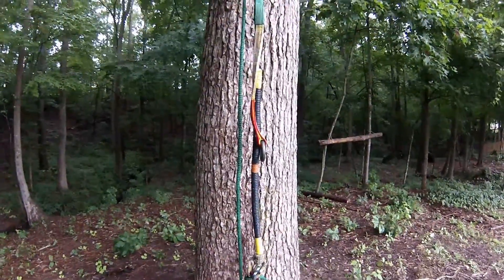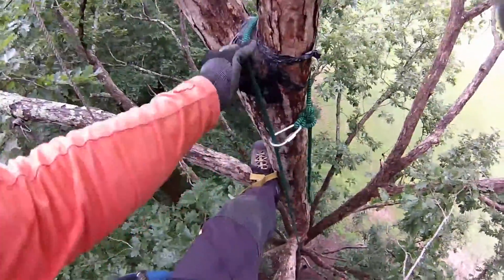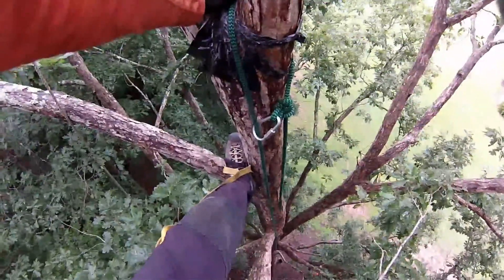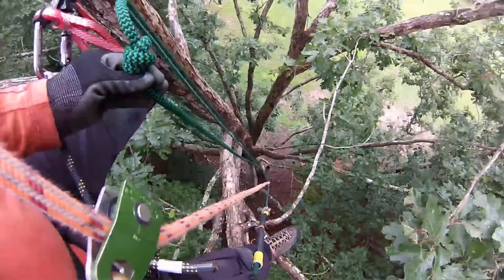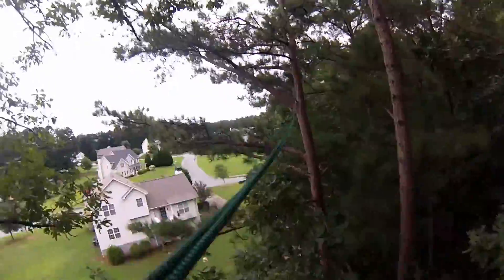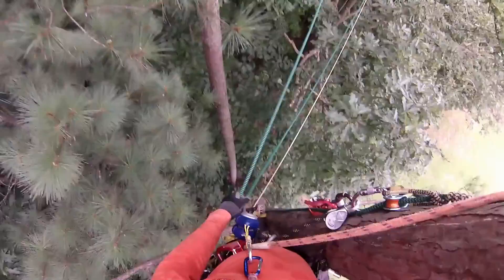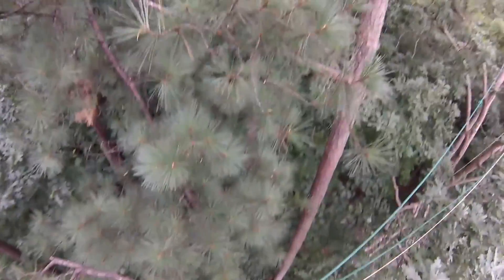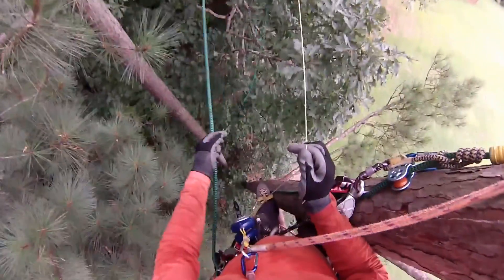Recoverable SRT redirects used for traverses.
Not a good day for a demo but hope you get the idea.